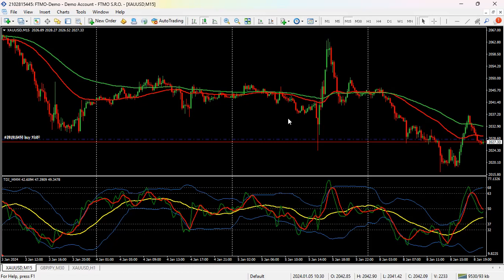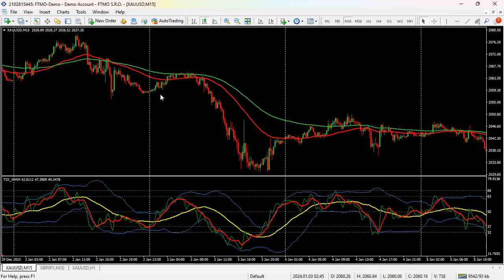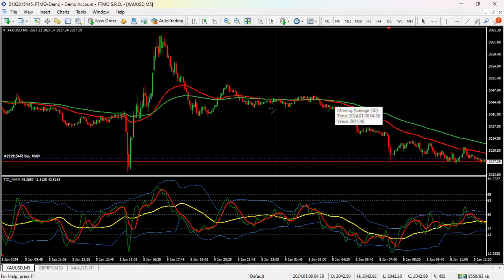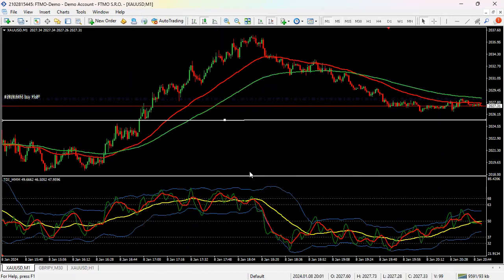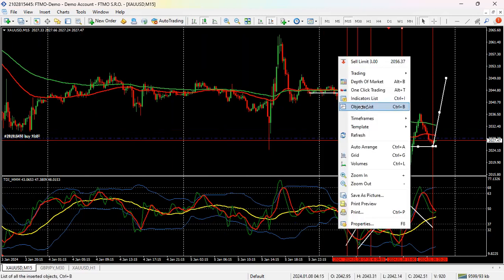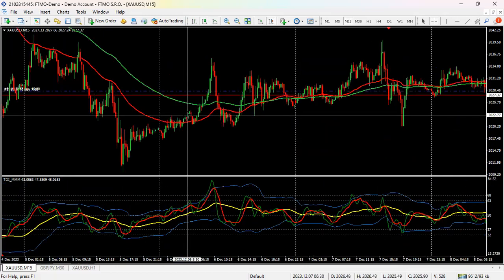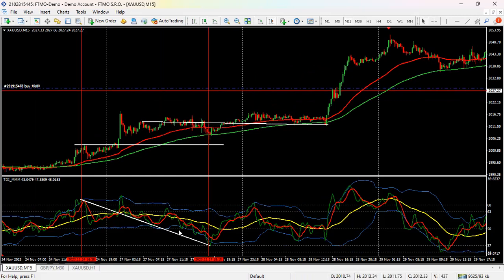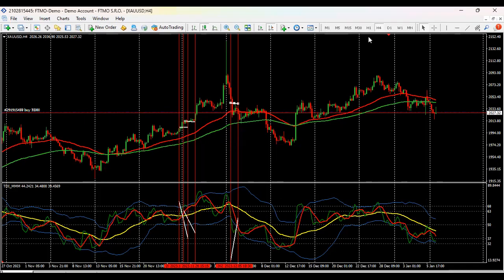Episode 8 - Forex Keeping It Simple